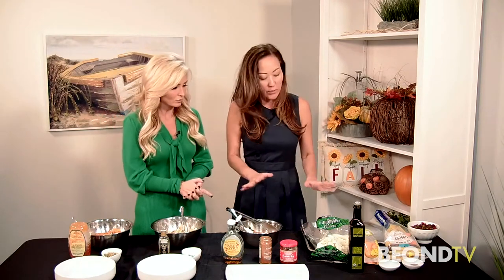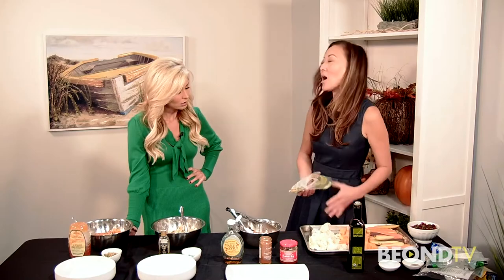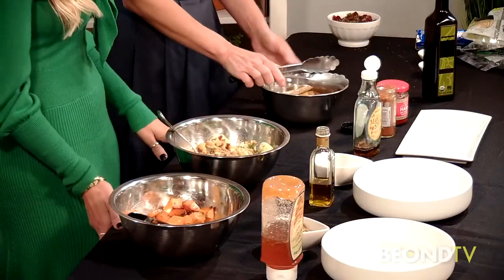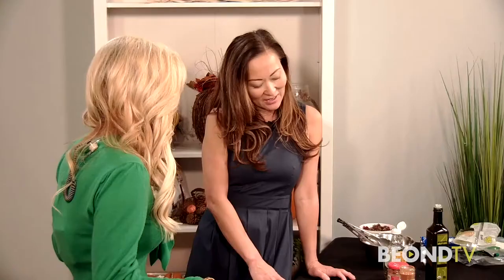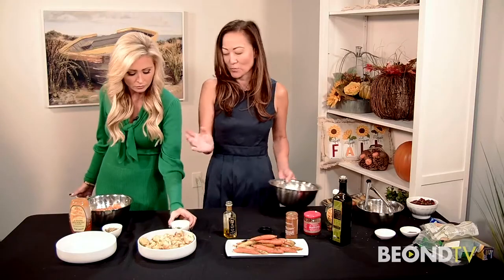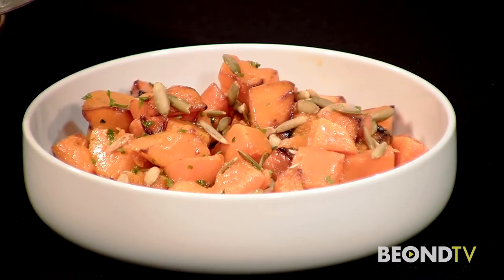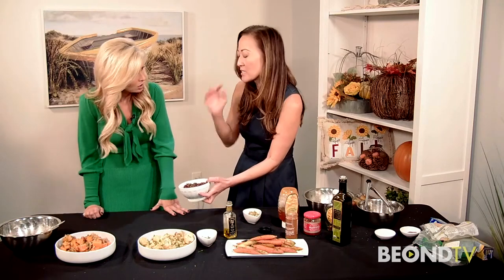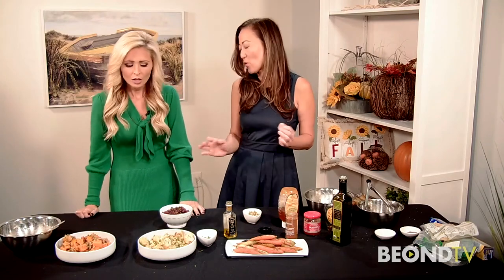Easy Thanksgiving side dishes by Mychael Chang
Celebrity chef Mychael Chang is helping us manage stress this holiday season by showing us some easy and delicious side dishes!